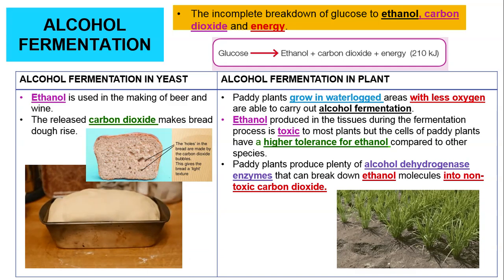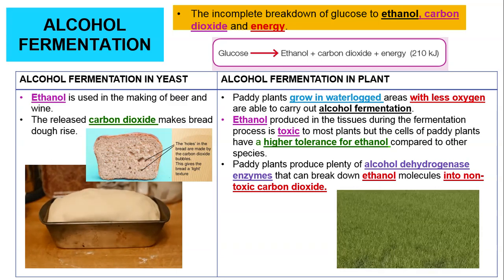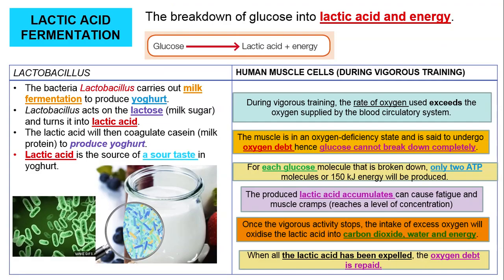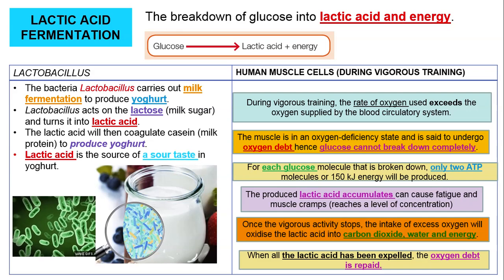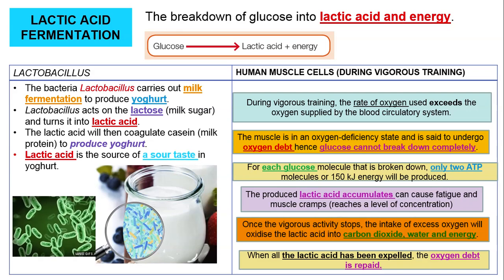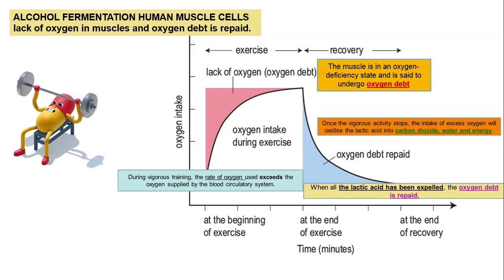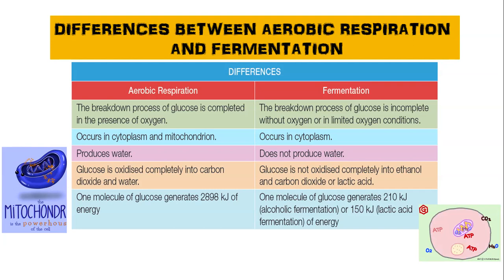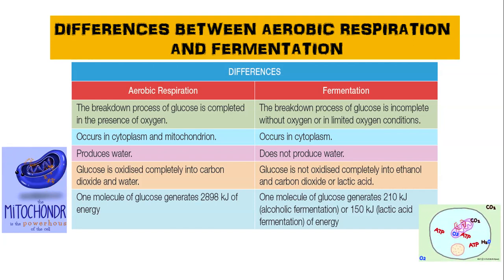7.3 FERMENTATION - BIOLOGY KSSM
BIOLOGY FORM 4 KSSM CHAPTER 7
SUBTOPIC 7.3 FERMENTATION

Learning standard:
7.3.1 State the factors that cause fermentation to occur in cells.
7.3.2 Explain by using examples of energy production from glucose during fermentation in human muscle cells, Lactobacillus, Yeast  and plants such as paddy plants.
7.3.3 Write and explain word equations for lactic acid fermentation and alcohol fermentation
7.3.5 Compare and contrast aerobic respiration and fermentation

The content prepared by Cikgu Zairulzana and edited by Cikgu Nurhanis

No Audiobook
No Audio Podcast
No Song Making
No Music Remix